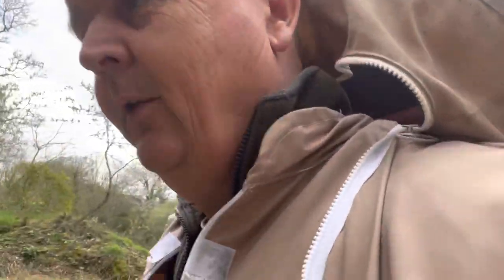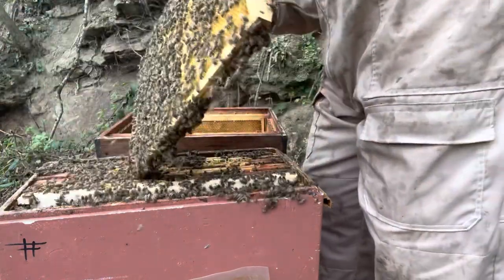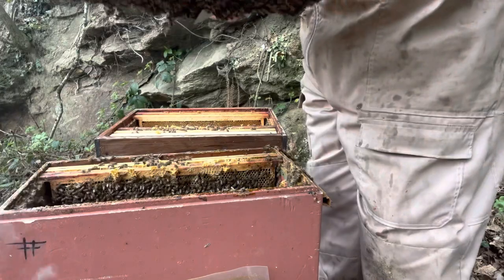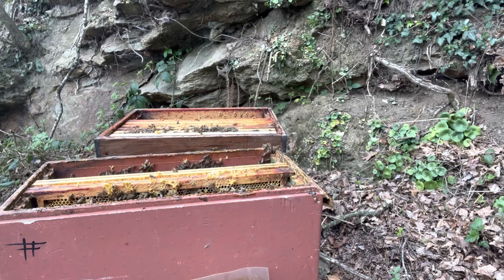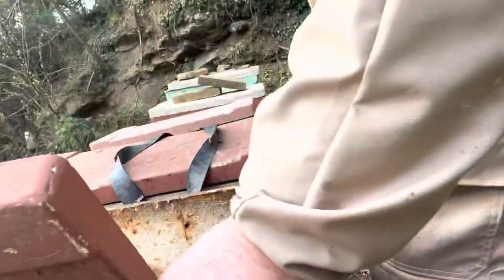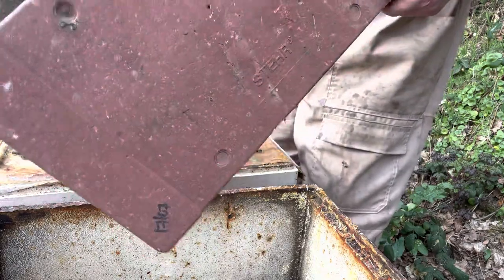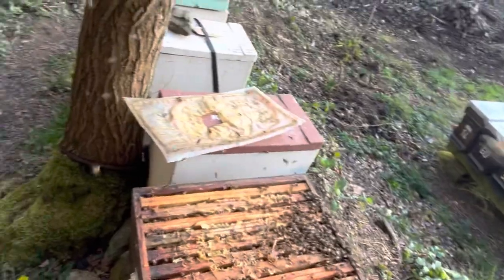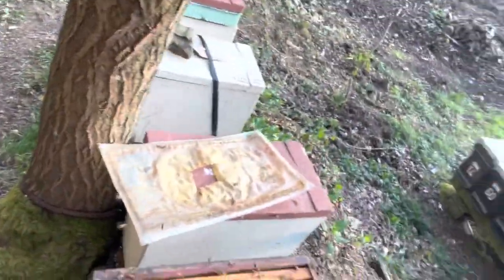Fixing greatness/catching my tail!😉💯🐝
Trying to keep on top of the balance of looking after my existing colonies, transferring strong colonies into main hives before they get too strong but also fixing ones that have got too strong. It’s such a juggling at this time of year you don’t know whether you’re Arthur or Martha￼.